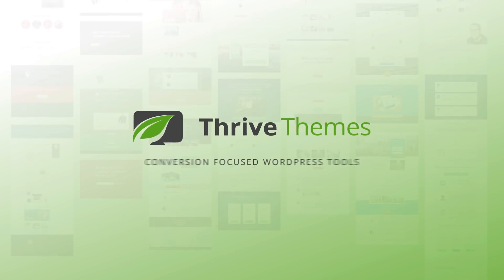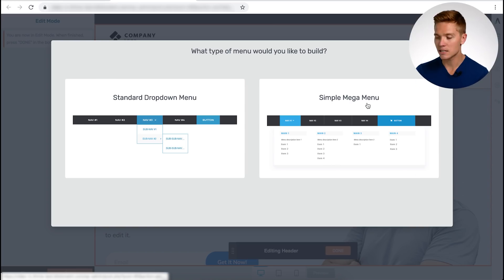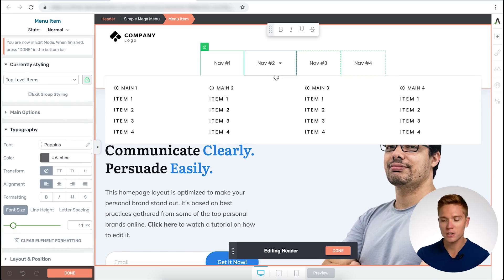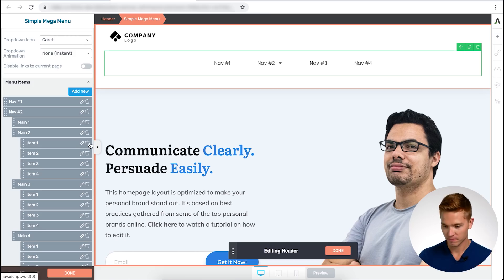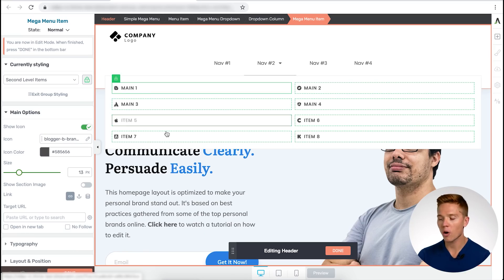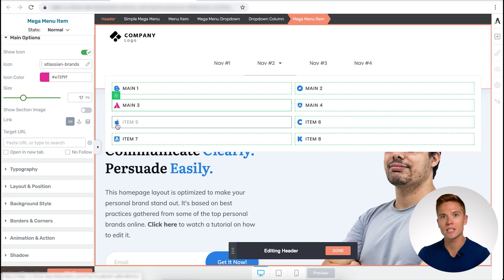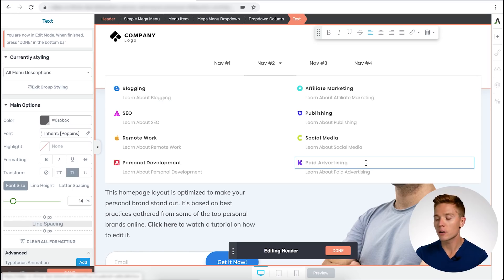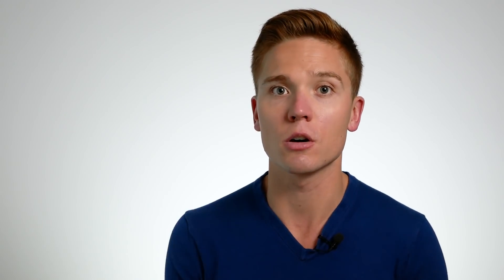Build Conversion Focused Mega Menus with Thrive Theme Builder and Thrive Architect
In this video, Colin shows you how to build a Mega Menu modeled after Pat Flynn's site Smart Passive Income using the Custom Menu feature in both Thrive Theme Builder and Thrive Architect.

Time Stamps:

00:00 - Intro
00:49 - The Mega Menu example we're modeling for this tutorial
02:04 - How to edit your Header Section in Thrive Theme Builder
02:25 - Add a Custom Menu element and choose your Header template
03:08 - Mega Menu customization options
06:01 - How to create dropdown menu items
07:48 - How to customize your menu item design (sizing, text and icons)
12:31 - How to customize your menu item descriptions
13:58 - How to link your menu items to their correct destinations
14:20 - Preview your Mega Menu final product

And if you have any ideas for new tutorial videos you'd like to see, share them with us in the comments section below!